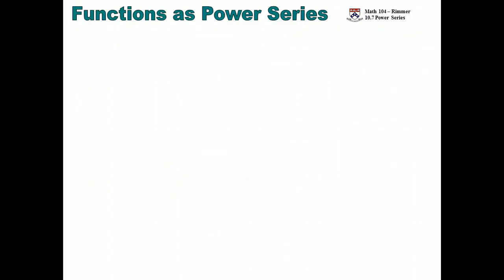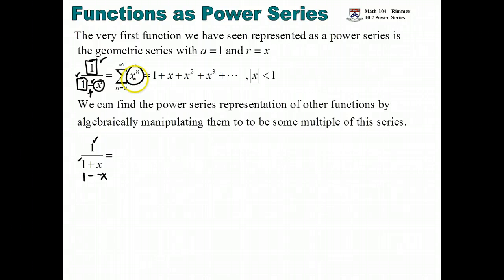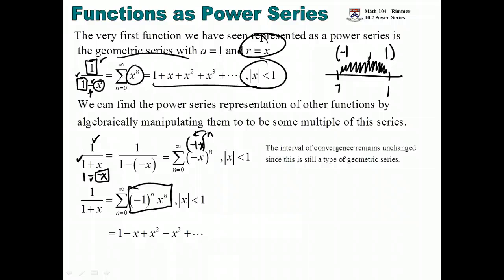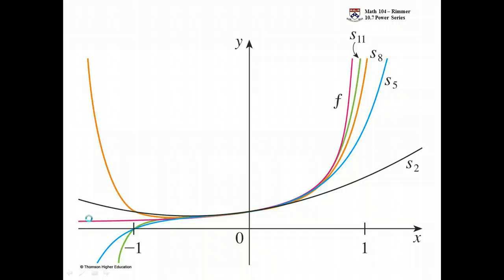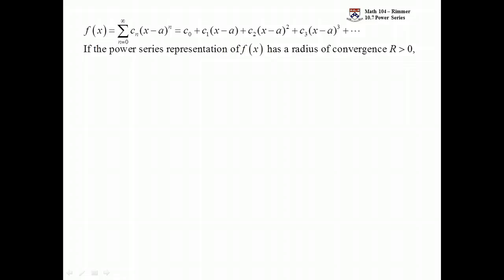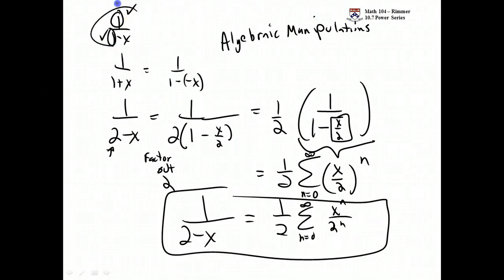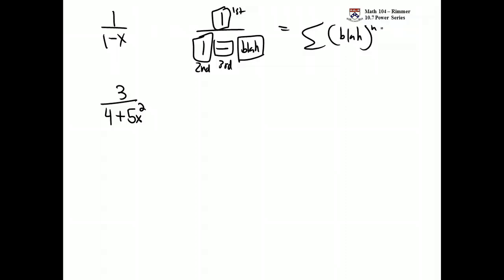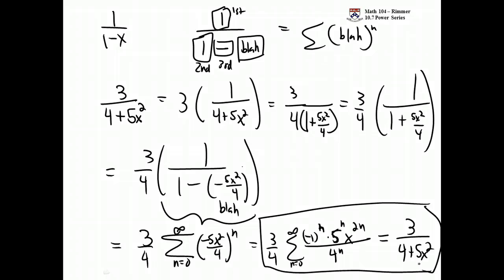(17:48) UPenn Math 104 Functions as Power Series Part 1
Algebraic manipulations to the geometric series and its function to get the series for other functions.